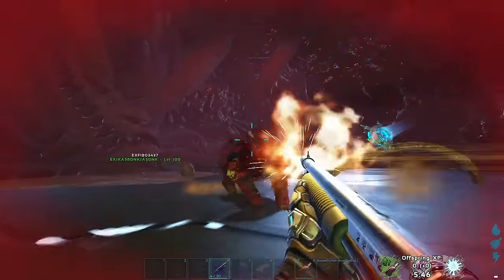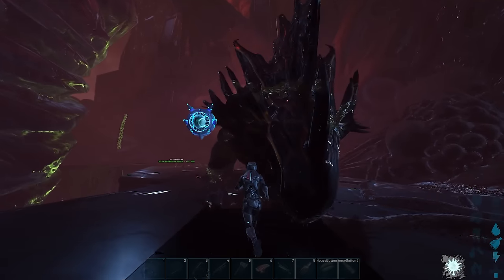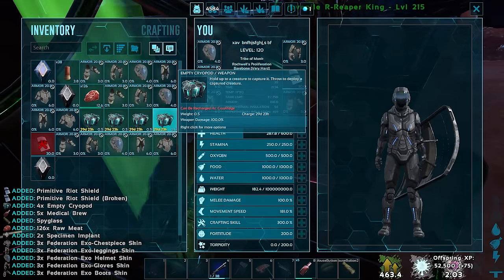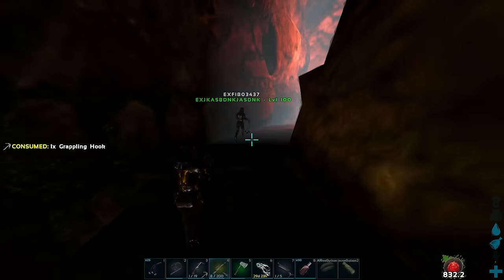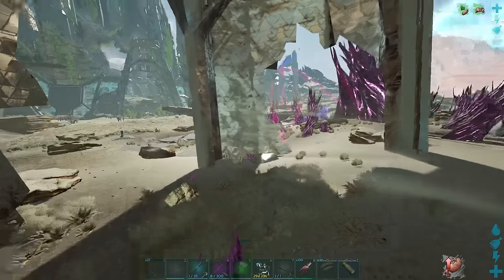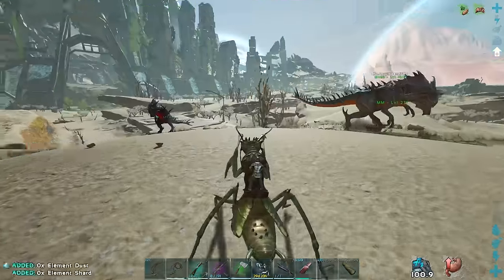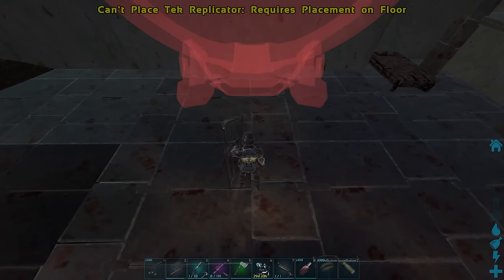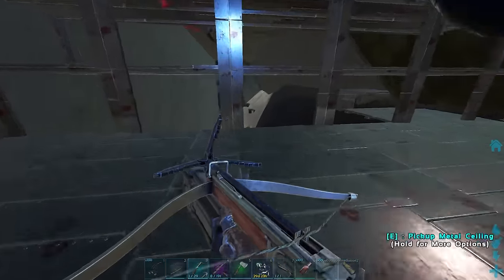Claiming Extinction's Best Rathole 24 Hours Into Wipe! - ARK PvP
In today's ARK: Survival Evolved PvP video, me Monkey and @EXFIB0 continue our journey on my Xbox/Windows 10 PvP servers, today was the start of day 2, 24 hours into wipe where we saw the South Gate rathole, one of Extinctions best base locations was unclaimed, so we tried to take it over along with running element veins, lava golem and getting reapers!

Available till April 15th, no restocks!

Video Uploaded And owned by Xavii